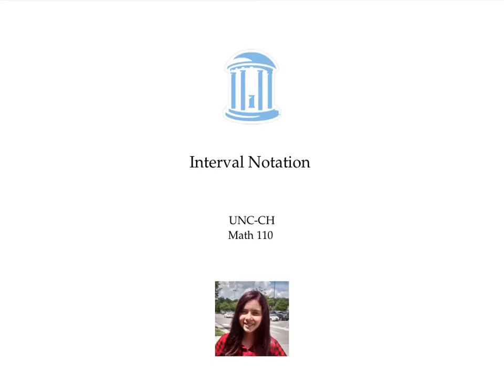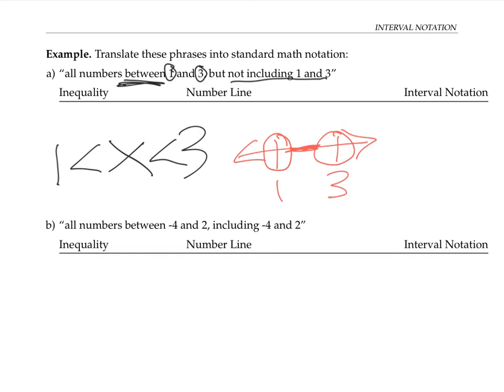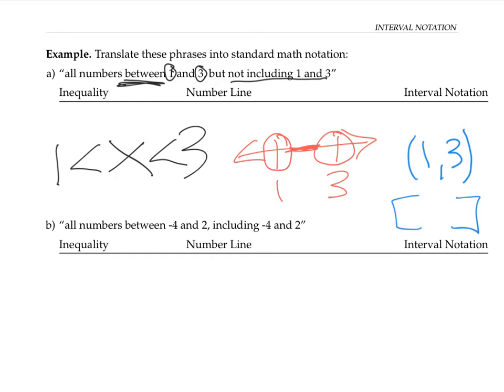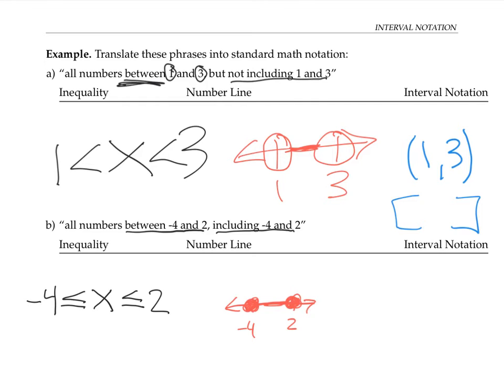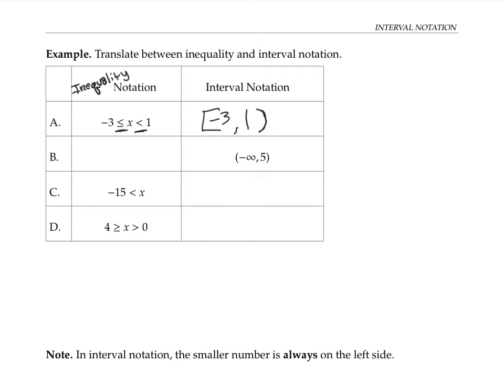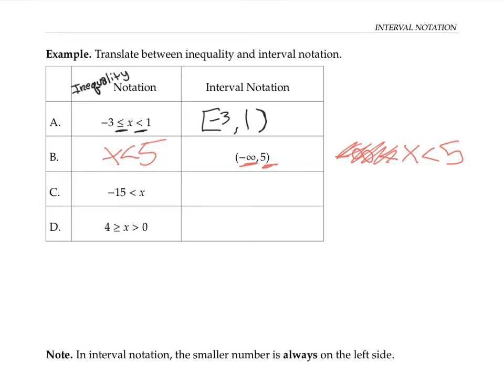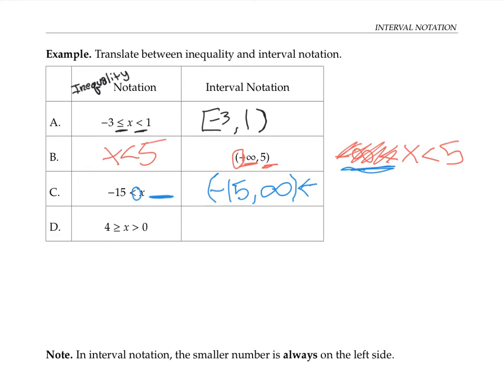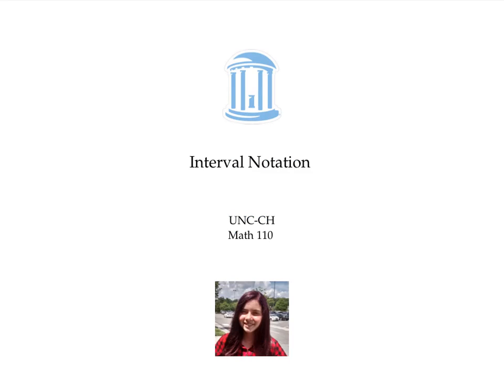Interval Notation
Converting inequalities to interval notation.